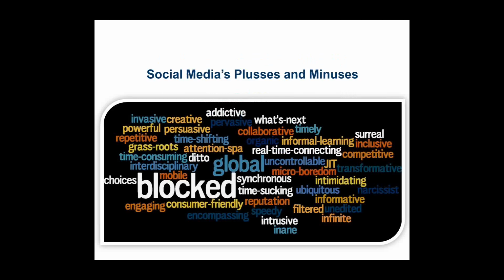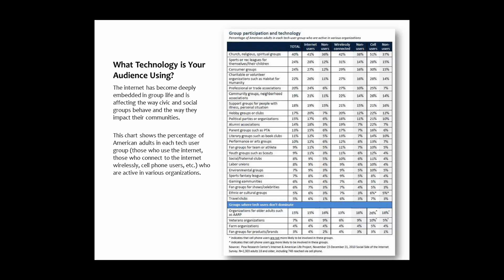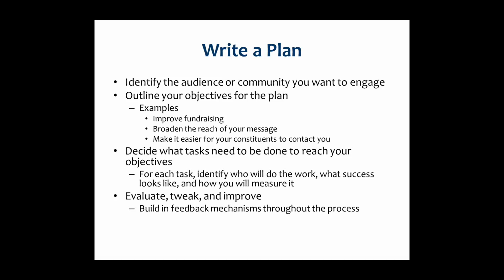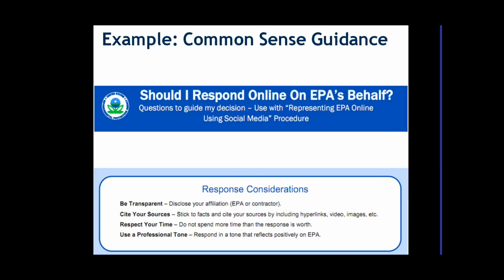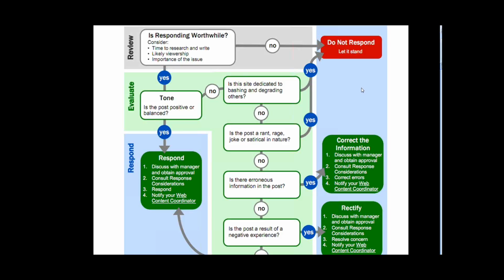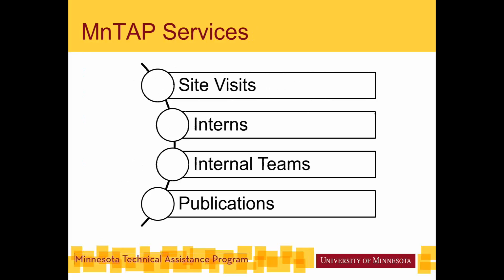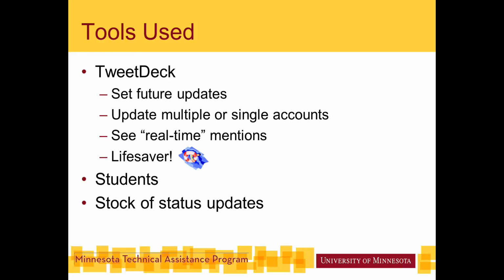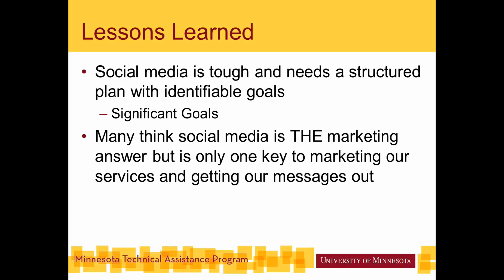Getting Started With Social Media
The purpose of this webinar was to show how the use of social media and web 2.0 technologies can bring value to P2 and Assistance programs. The presenters discussed their experiences using different social media applications to reach a variety of audiences, and shared tips on what has been successful.